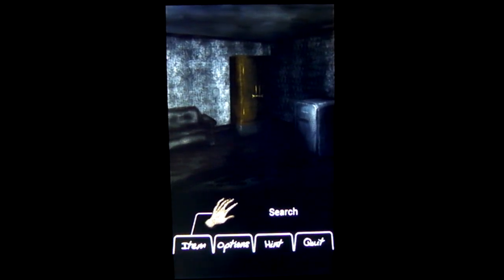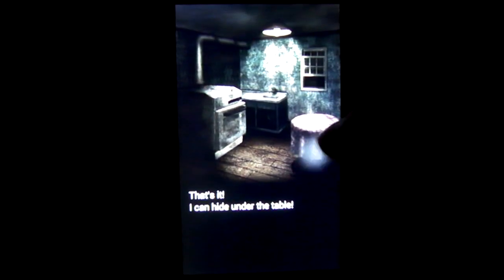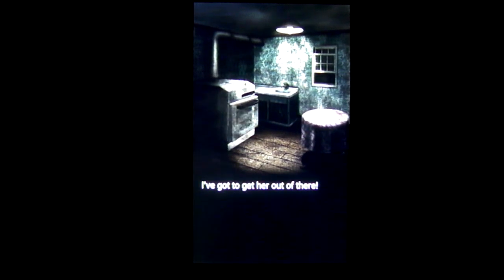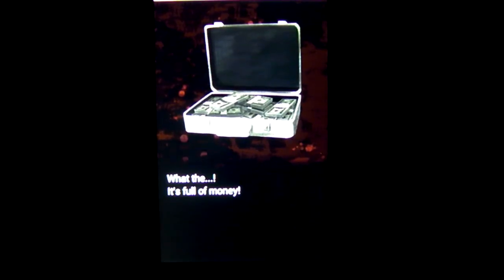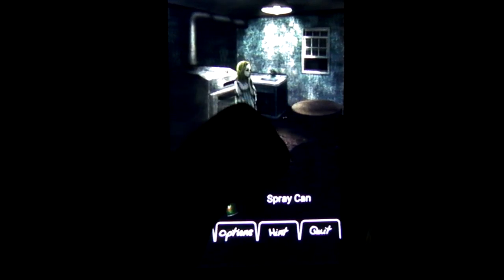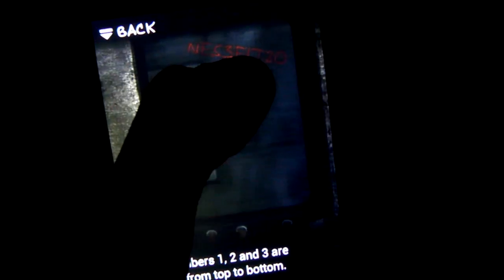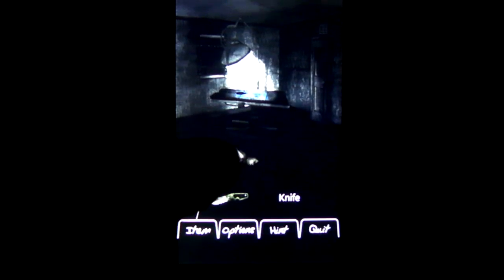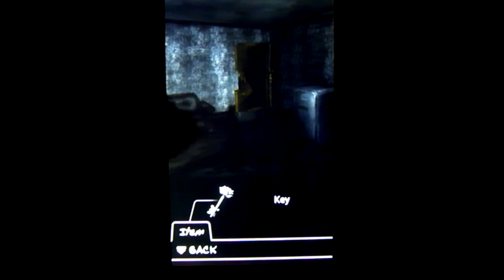Murder Room [Walkthrough]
Walkthrough for the Android game Murder Room. Need help with a game? Just tell me!